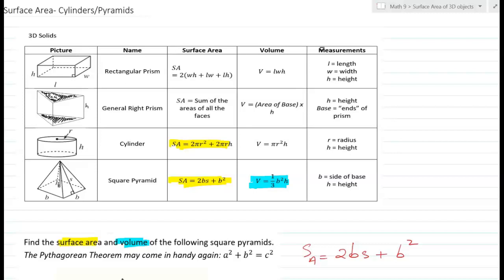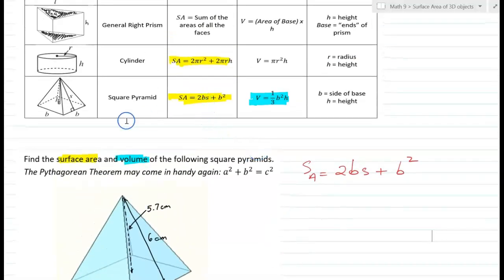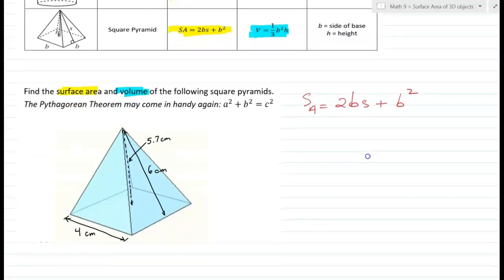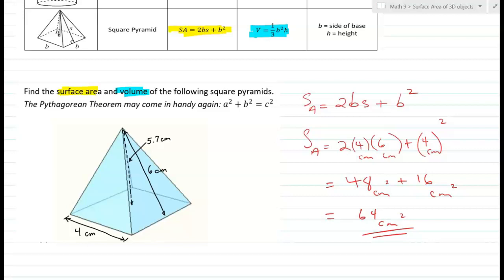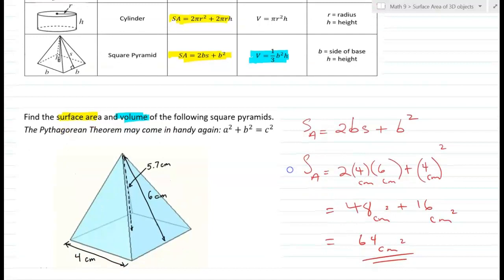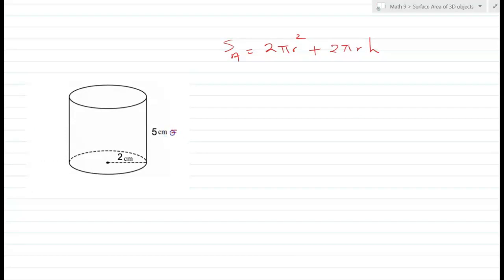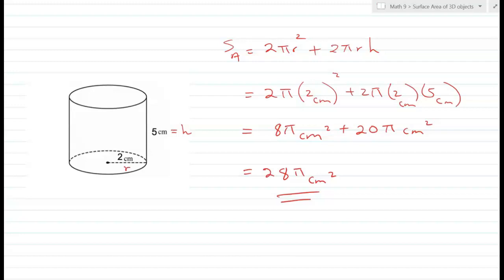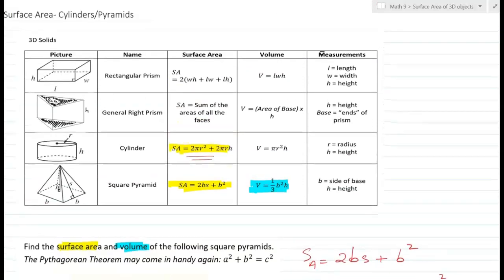Geometry: Find Surface Area of Cylinders and Pyramids EASILY , STEP-BY-STEP GUIDE - Math 9/10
In this detailed geometry lesson from MathSupport channel ( ⁨@mathsupportnow ), we will walk through how to calculate the surface area of cylinders and pyramids using clear diagrams and step-by-step methods. This lesson helps you build a solid understanding of how surface area works for curved and pointed 3D shapes, perfect for Grade 8–10 students or anyone reviewing for exams.

What You’ll Learn in This Video:
✅ How to identify and label all relevant parts of each shape
✅ Surface area of a cylinder:  Lateral area = 2πrh .  Total surface area = 2πrh + 2πr²
✅ Surface area of a pyramid:  Lateral area = ½ × perimeter × slant height
                                                       Total surface area = lateral area + base area
✅ Using diagrams to break down each component
✅ Visualizing and sketching nets to support your understanding
✅ Common unit conversions and final answer formatting

🎯 Who This Video Is For:
✔ Grade 8–10 geometry learners
✔ Students preparing for surface area and volume units
✔ Visual learners who benefit from diagrams
✔ Homeschool students and independent learners
✔ Test prep and assignment support

🚫 Common Mistakes to Avoid:
-Mixing up radius and diameter in cylinder problems
-Forgetting the base area in the total surface area of the pyramids
-Using height instead of slant height for the lateral area of pyramids
-Not including both bases in cylinder problems
-Ignoring or misapplying units (e.g., cm² vs. m²)

📌 Practice Challenge – Try This One:
A closed cylinder has a radius of 4 cm and a height of 10 cm.
A square-based pyramid has a base edge of 6 cm and a slant height of 8 cm.
Can you find the total surface area of each shape?
✍ Post your solution or method in the comments!